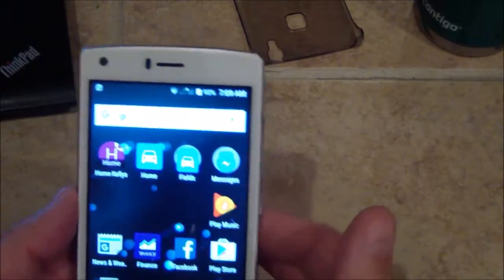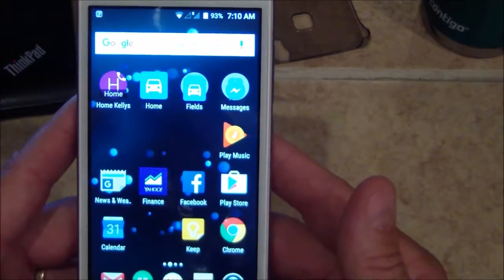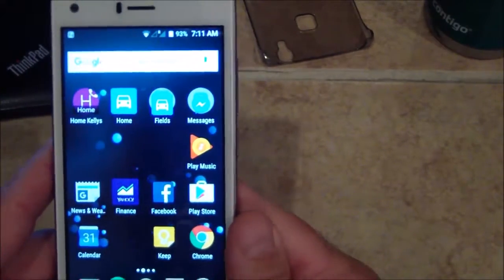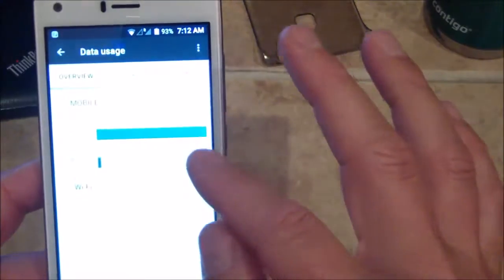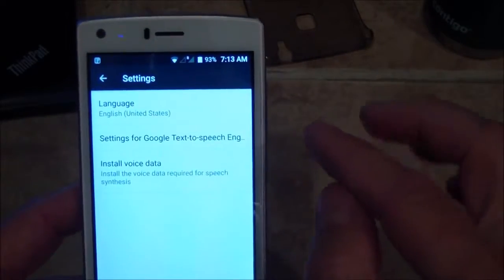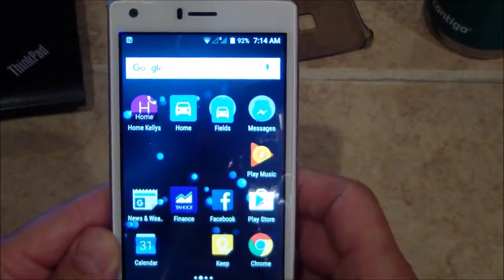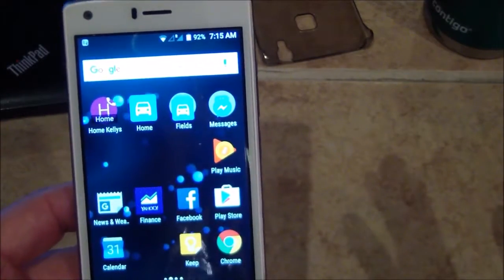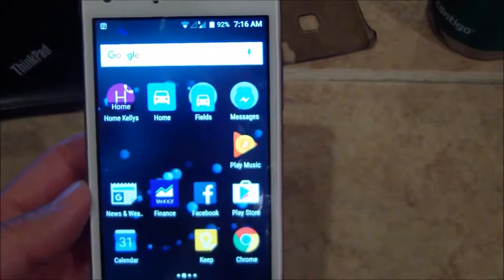Chinese android phone setup on freedompop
How to set up a global unlocked phone from China on Freedompop